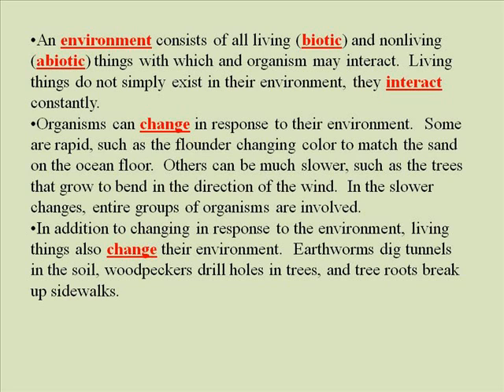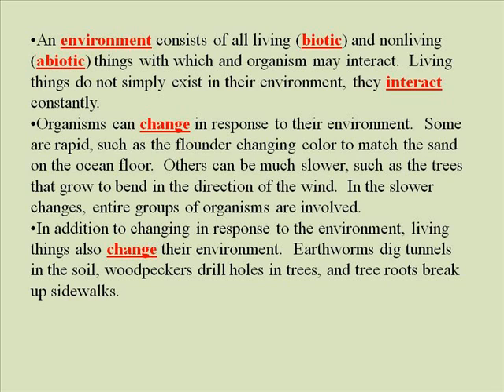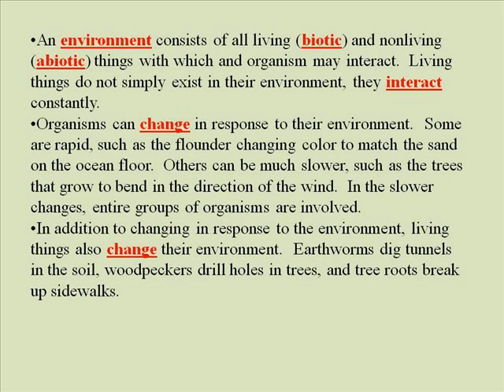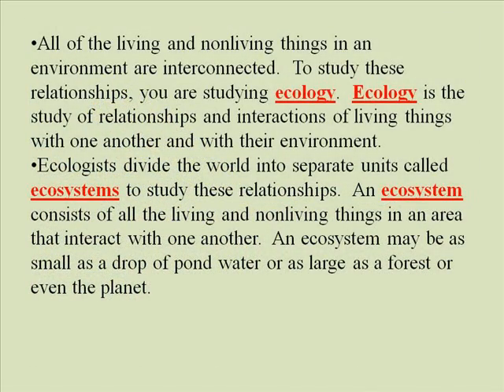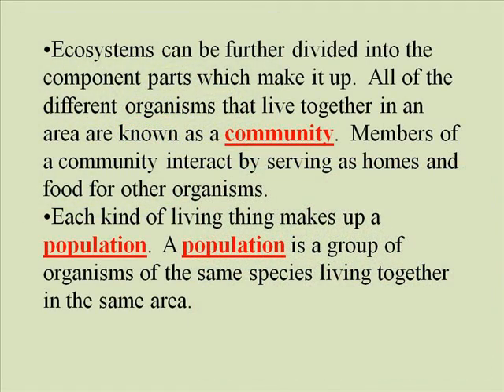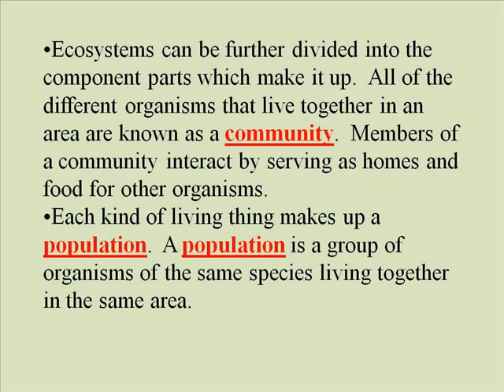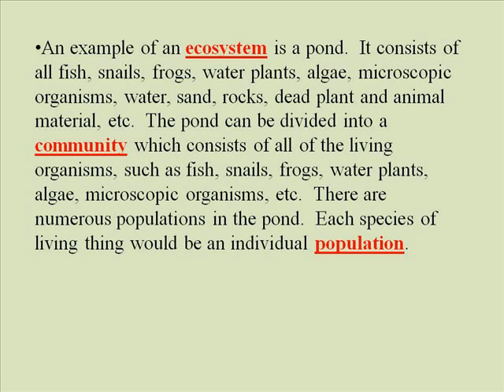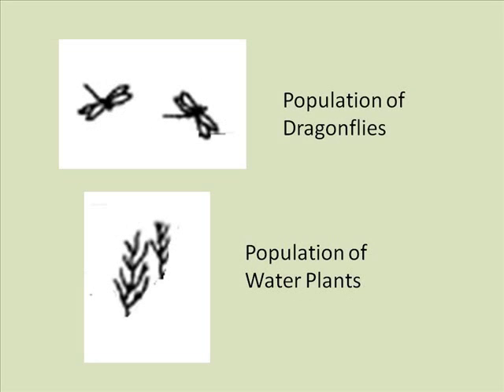Interactions among living things